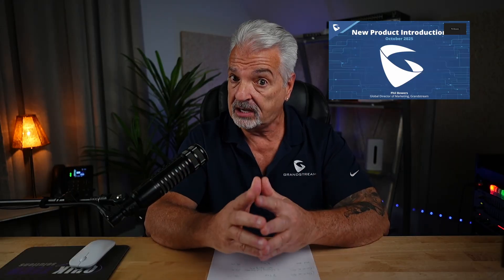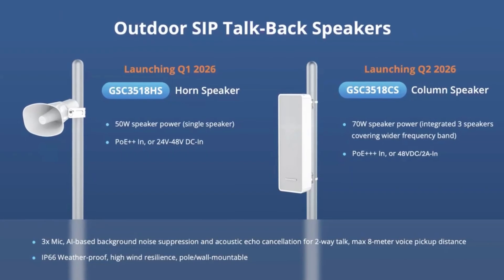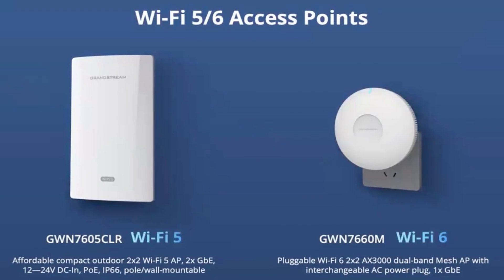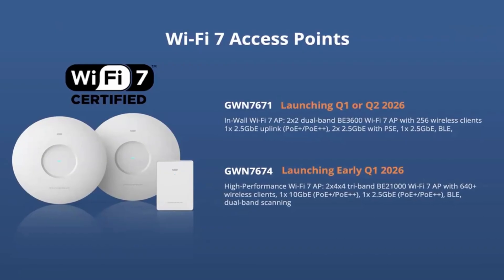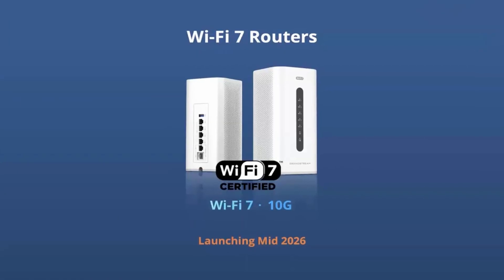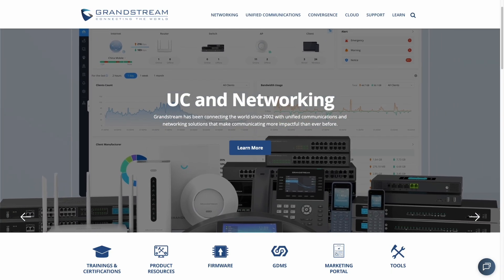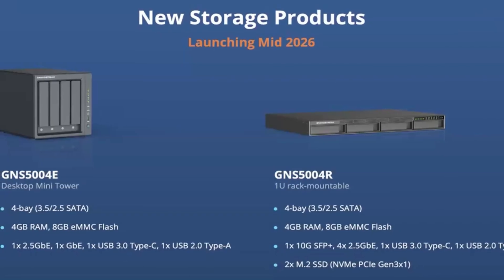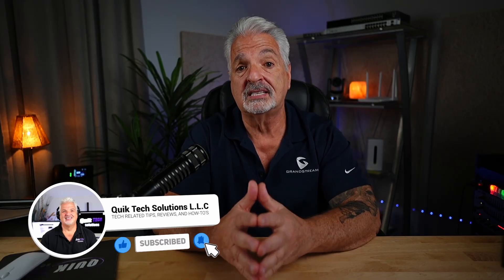“Massive Product Announcement"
Grandstream just dropped 10 brand-new products, and some of these could completely change the way you design or build your next network!
From Wi-Fi 7 access points to enterprise-grade switches, access control systems, and even brand-new NAS storage devices, Grandstream’s lineup is expanding fast — and there’s a lot to be excited about.

In this video, I’ll highlight all 10 new Grandstream product announcements.

00:00 Introduction
01:02 Access Control Systems
01:28 Outdoor SIP Speakers
01:56 Video Intercoms
02:17 Question for Viewers
02:31 Budget-Friendly Wi-Fi 5 APs
03:04 Wi-Fi 7 Access Points
03:57 New Wi-Fi 6 Router
04:22 New Wi-Fi 7 Router
04:38 Question for Viewers
04:48 Pro-Series Enterprise Switches
05:34 Dedicated Wireless Bridges
06:05 And Grandstream’s first-ever NAS devices!
06:56 Final Thoughts

Stick around until the end — product #10 is something we’ve never seen before from Grandstream.

💬 Which product are you most excited about?
Drop your pick in the comments below — I may be featuring some of your responses in an upcoming video!

🔹 [Grandstream Wi-Fi 7 Access Point Review (Coming Soon!)]